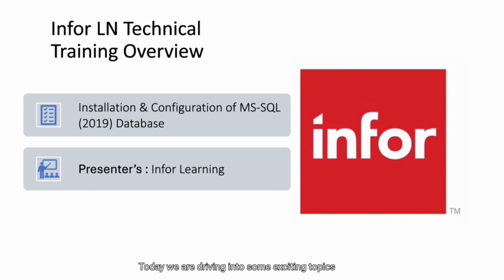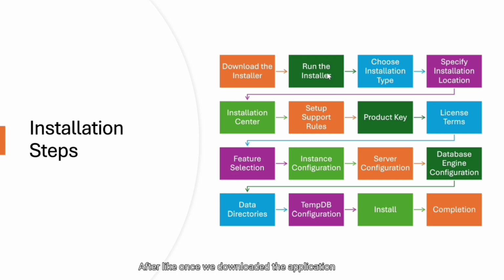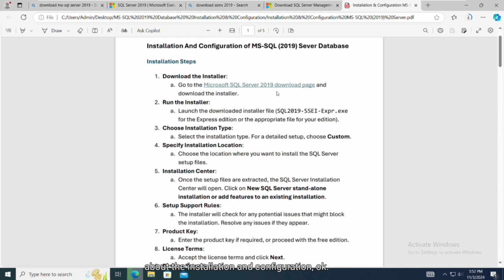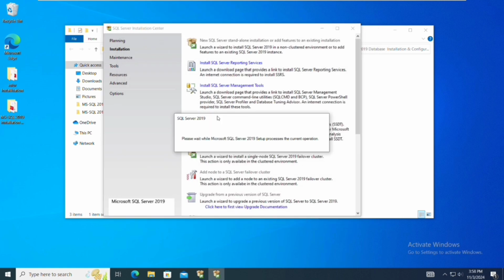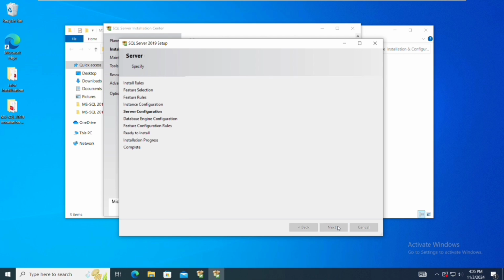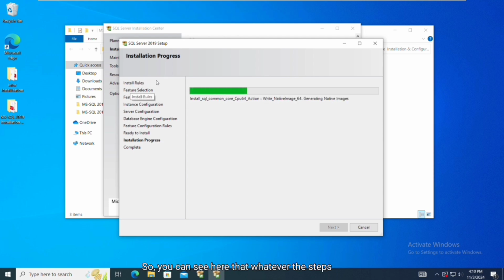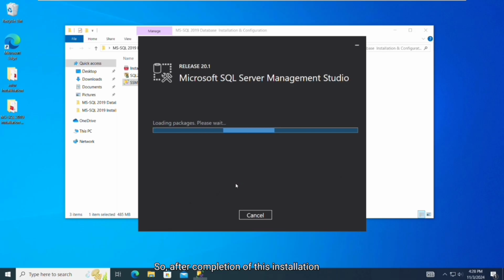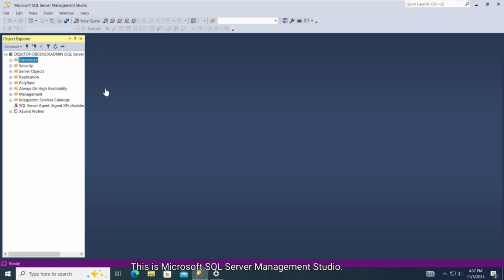Installation And Configuration of MS SQL Server Database | Connecting to Infor LN 10.7 Application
Downloading links Here

 1. MS-SQL Server 2019

2. SSMS

3. Installation & Configuration File

For viewers in India, we’ll also discuss how Infor LN can benefit local industries and highlight relevant training resources available in the region